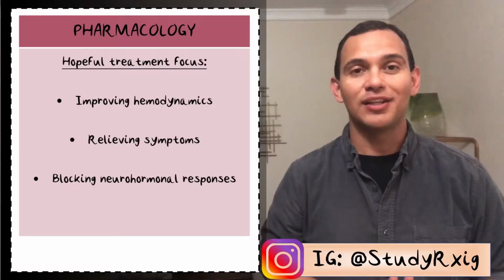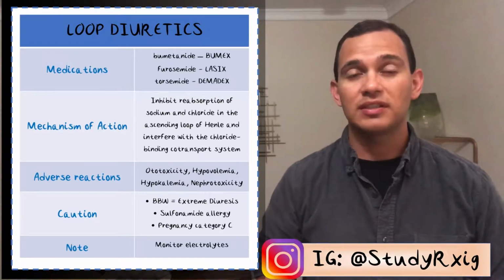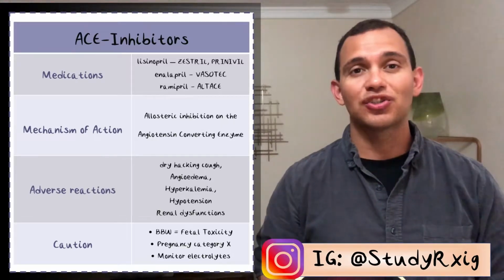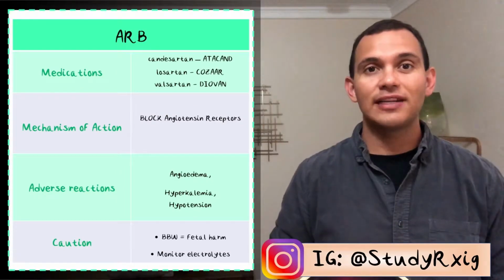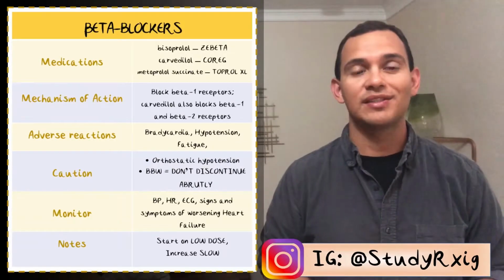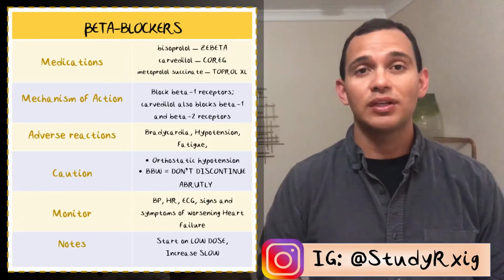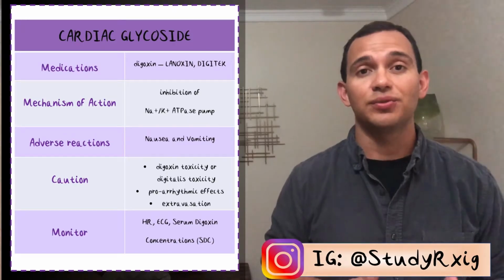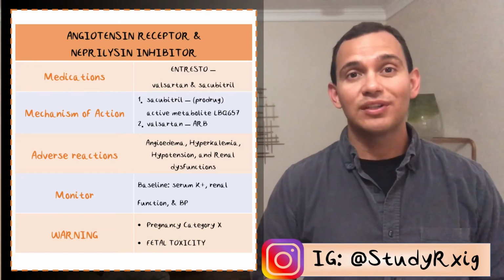A Quick Reminder of CHF Medications - Part 2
*My apologies in advance for the volume.*
Note to self: Don't record at 2am in the morning✔️

This a quick reminder to a few of the CHF medications. This is a very brief overview of the amount of information that I gathered. With time I shall cover more information.

*Organizing resources coming very soon*

I appreciate you’re time. Thank you.

Don'r forget to follow 💁‍♂️